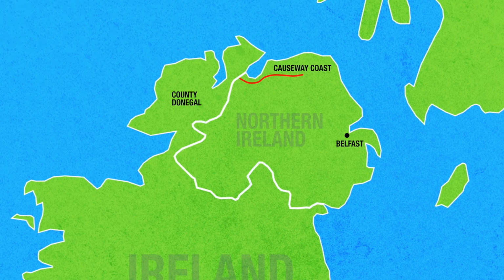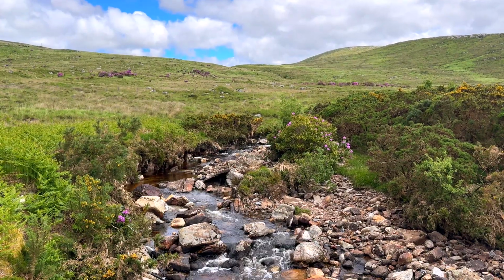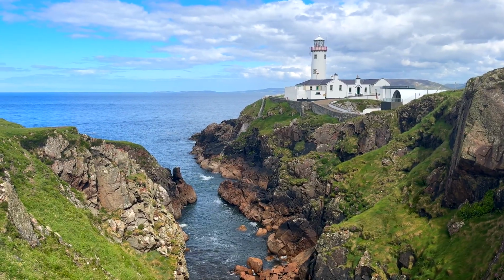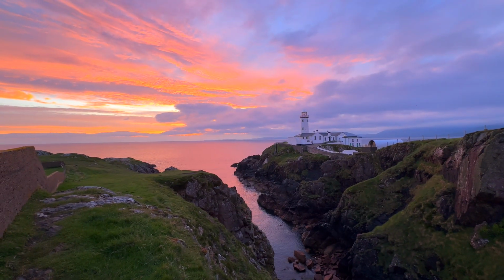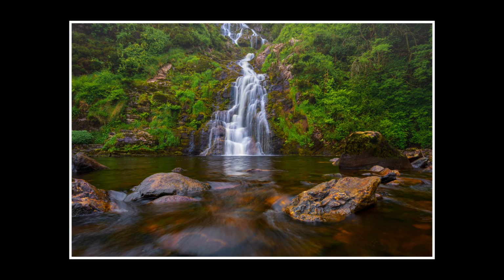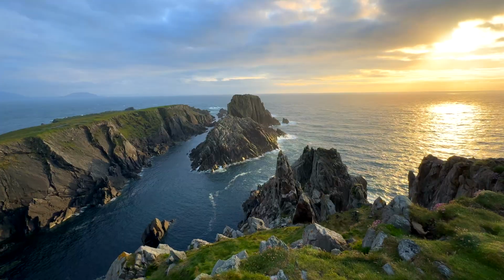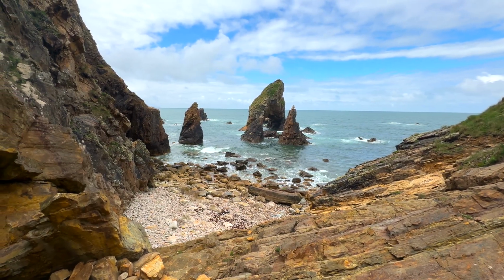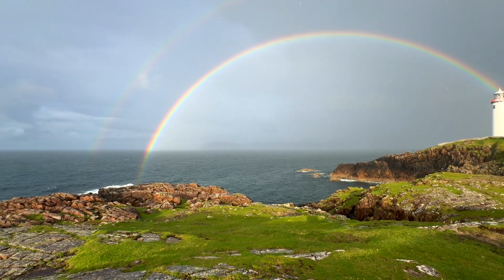Photography in DONEGAL 🇮🇪 Ireland's Forgotten County?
In the second video of this Ireland road trip series, I explore the breathtaking and often overlooked county of Donegal. Join me as I uncover the stunning landscapes and hidden gems of this incredible destination.

I had a brilliant few days exploring the area and I visited various well-known locations including Glenveagh National Park, Fanad Lighthouse, Assaranca Waterfall, Maghera Beach, Slieve League and Malin Head.

It was a certainly a highlight of the trip and I got some images I'm really pleased with.

I also offer my honest experience and provide some helpful tips and tricks to help you get the most out of your visit.

👋 About Me

I'm Ollie, a passionate photographer from the UK with a love for travel and exploration. Here, I document my adventures around the world, capturing incredible moments and creating unforgettable memories. I share my honest experiences and give practical tips which will hopefully help you to get the most out of your adventures!

00:00 - Intro
00:32 - Glenveagh National Park
02:51 - Fanad Lighthouse
03:36 - Sunset & Sunrise Photography
06:16 - Assaranca Waterfall & Maghera Beach
07:31 - Malin Head
09:19 - Crohy Head Sea Arch & Slieve League
10:35 - Spectacular Rainbow